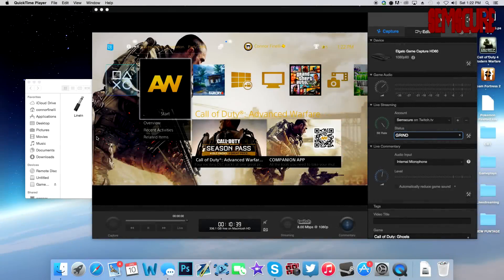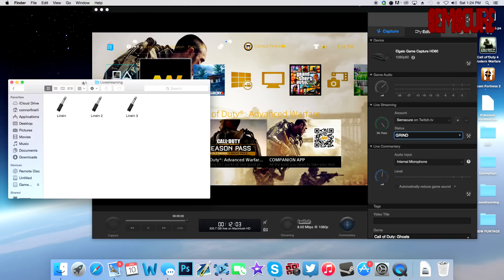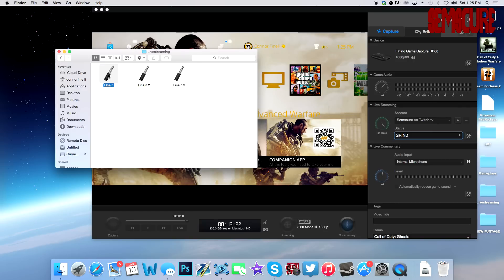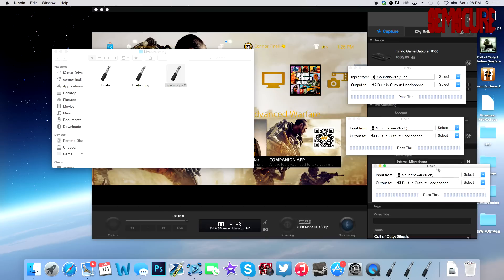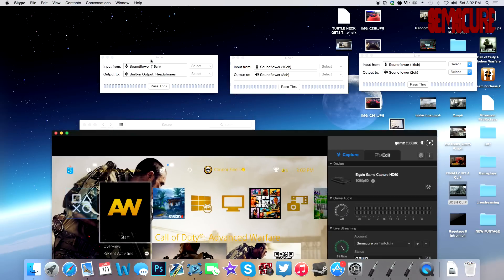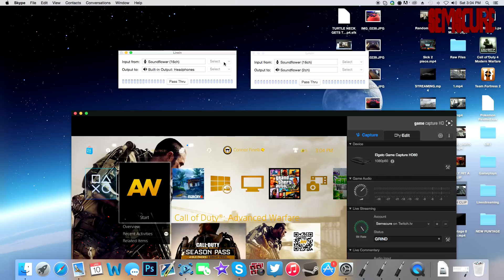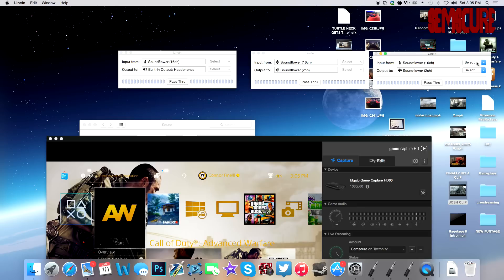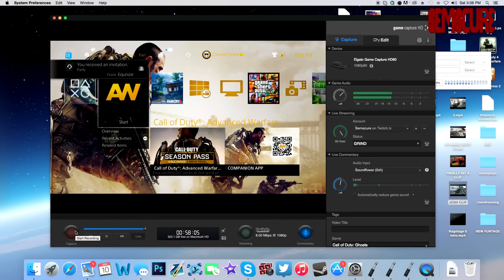Elgato Game Capture MAC Tutorial (How to Stream/Record Skype Calls on Mac)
If you enjoyed, "like" the video if you do that sort of thing.